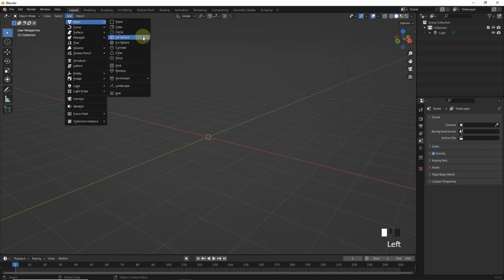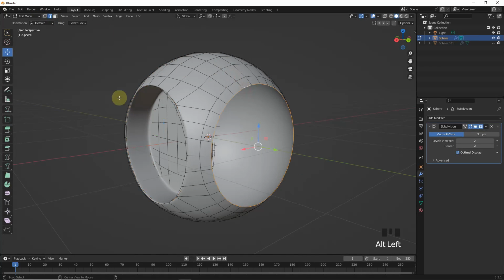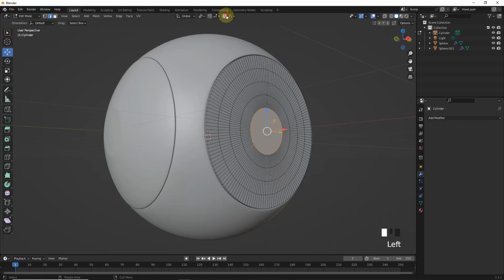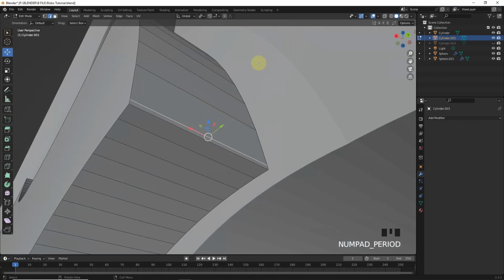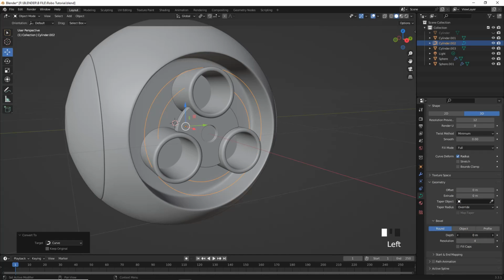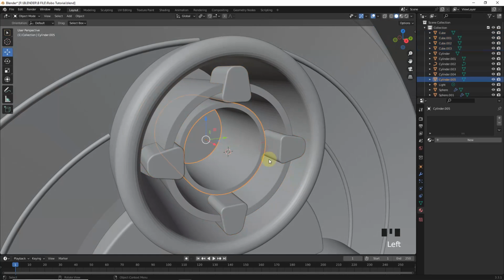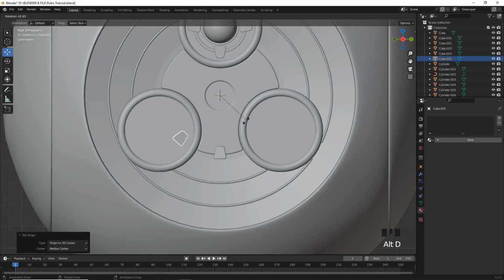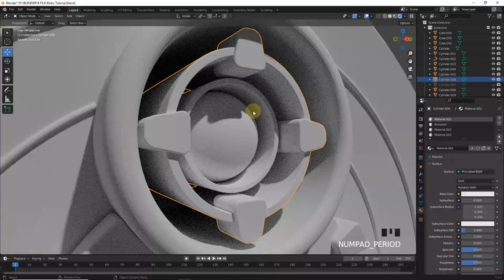Futuristic Drone In Blender Beginner Tutorial blender 3dtutorial blendertutorial #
Hello Everyone

In This Video You Can Learn How To Make Spherical Drones Easily And Perfectly, With The Help Of Video You Can Perfectly Boolean A Hole Inside The Sphere.
And You Can Learn Some Realistic Material Stuff.
If You Find This Video Helpful Give It A Thumbs-Up.

Be Happy. :)

Learning Is Different Fun.